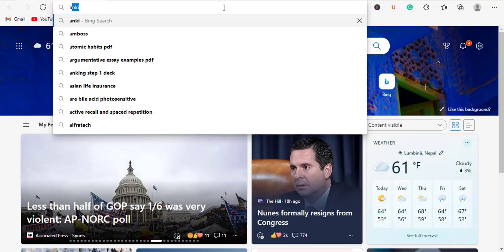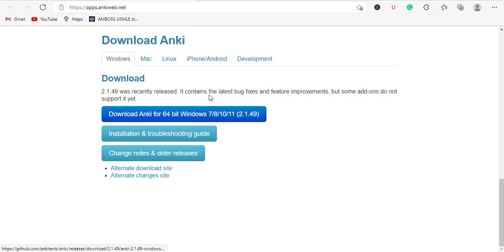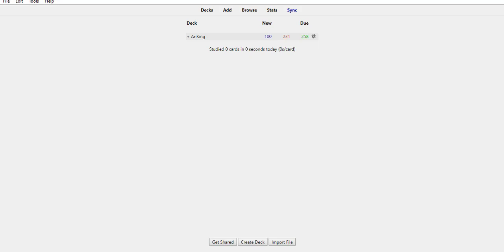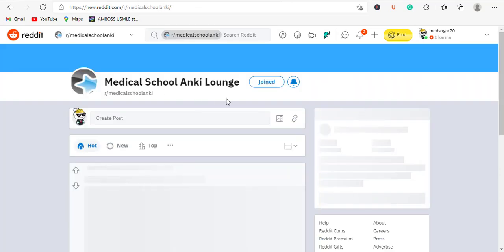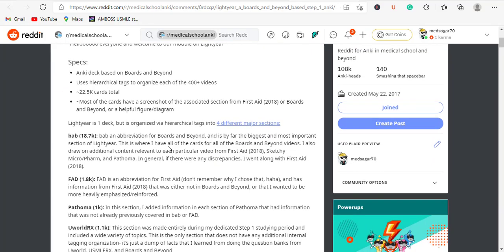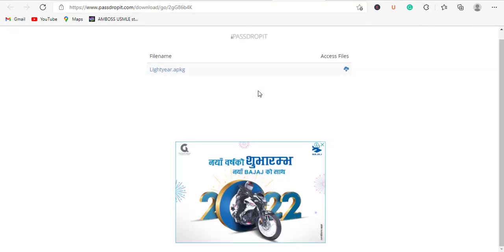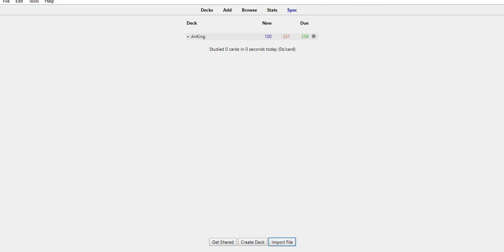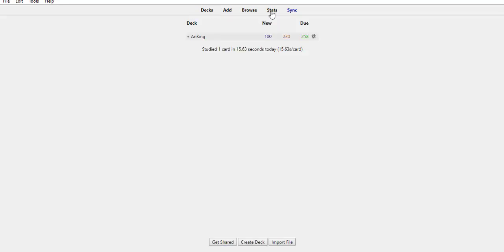I suggest this Anki deck as a medical student | Getting started with Anki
In this video, I am explaining the basics of Anki. How to download Anki, how to get the desired Anki deck, which Anki deck to use, and similar stuff.
Anki is basically a flashcard application that comprises two of the most powerful study techniques i.e Active Recall and Spaced Repetition. There is a separate science behind how it works and why it works. Maybe that can be a topic of discussion but for now, you can just trust its algorithm and get started with the Anki.
Here I discuss Premade deck. The good thing about a pre-made deck is that you don't have to create a deck and save a lot of time. The bad thing is that if you are not using the same resource to study which the creator of the deck studied during its preparation then doing Anki can feel like just remembering some random facts which is what I do not recommend at all. If you can you the resources they have used and use the decks that I have suggested here.